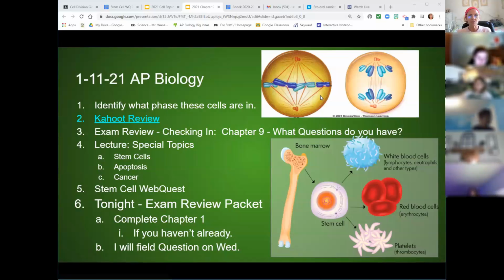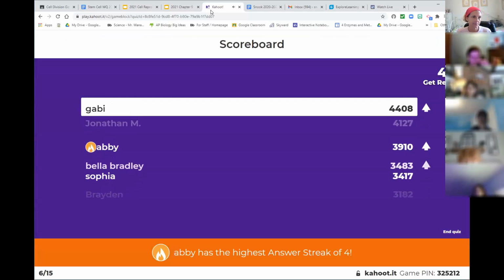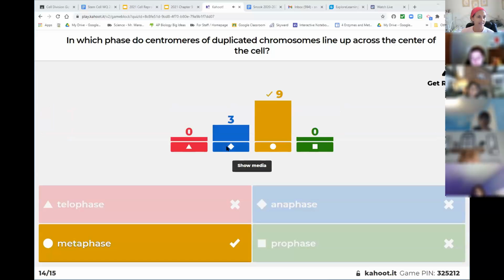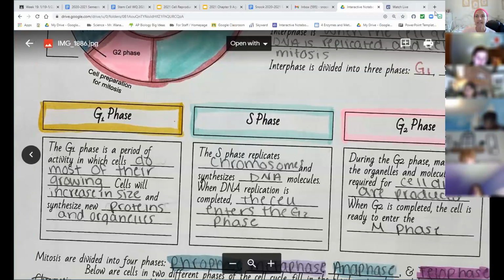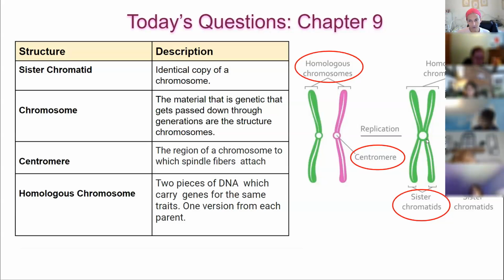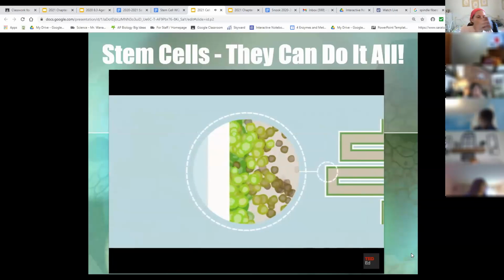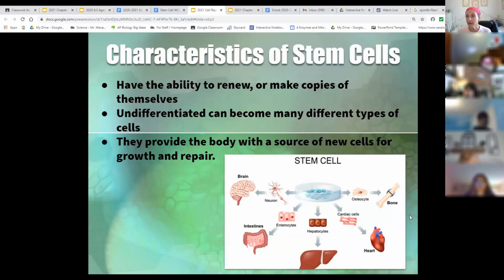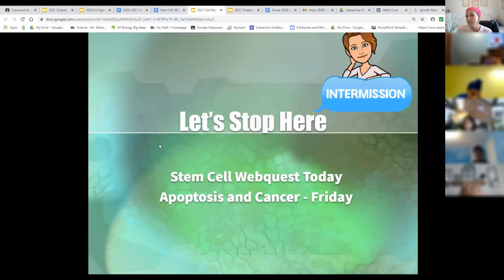1/12/21 Biology Zoom Exam Review and Stem Cells